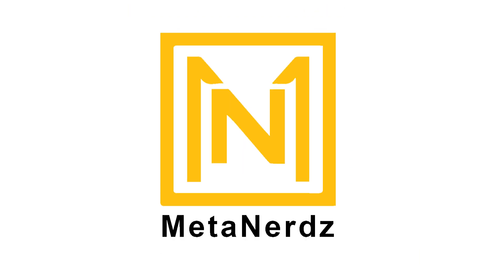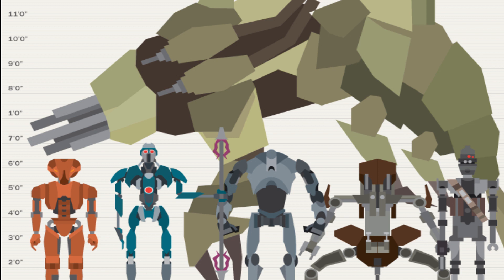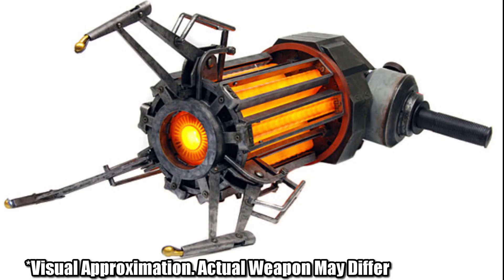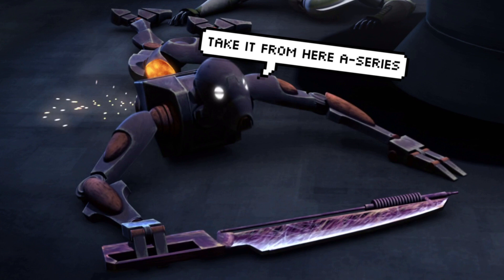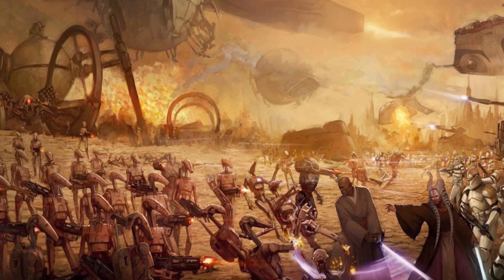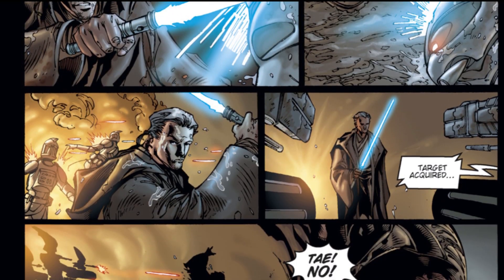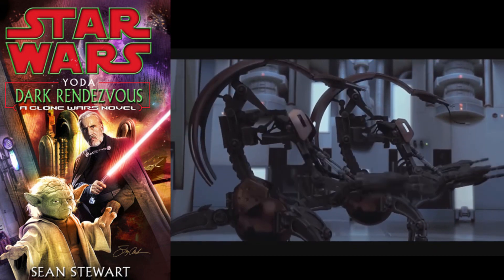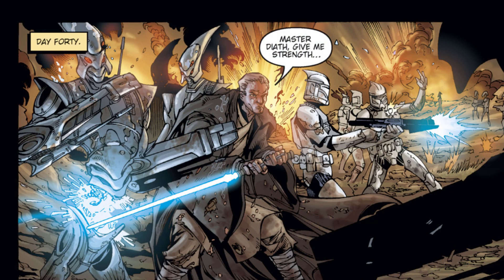The CIS Droid from The OLD REPUBLIC Era - 4,000 Year Old A-Series Assassin Droid - Star Wars Droid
This is one of the oldest, and deadliest droids in the Galaxy. Count Dooku had an eye for great droid design, and picked up these Old Republic Era droids to fight for the CIS, Confederacy of Independent Systems, during the time of the Clone Wars. See how they helped secure a Separatist victory in the Battle of Jabiim, and how they lived on into the New Republic Era.